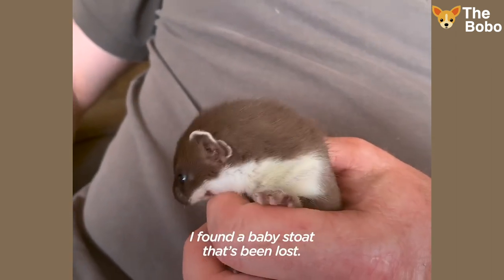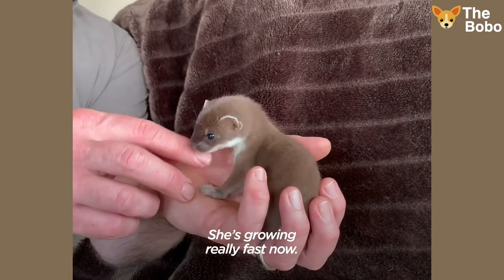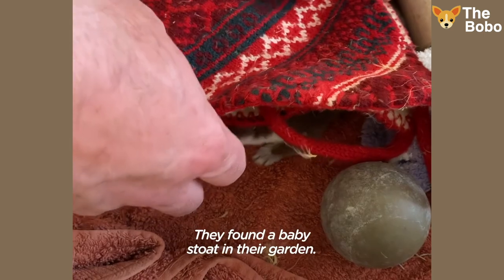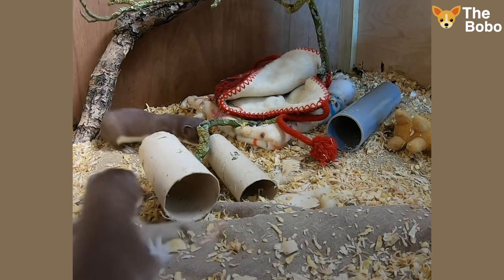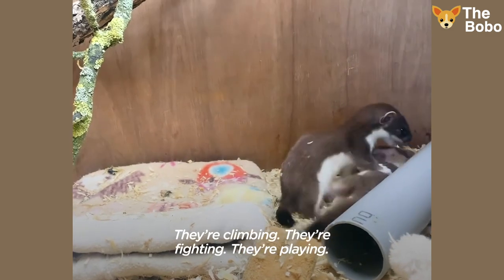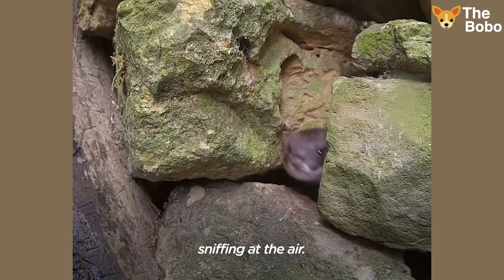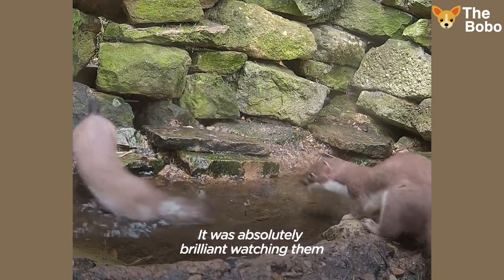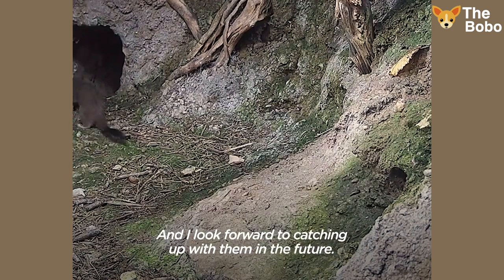Tiny Baby Stoat Has The Best Reaction When She sees Someone Like Her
Once we have received your message and verified that you are the owner of this content. we will remove the content as soon as possible. please note it might take us some time to get back to you. It is not usually more then a week.